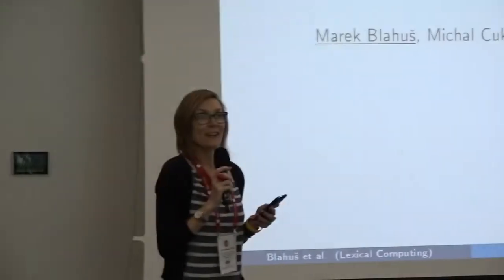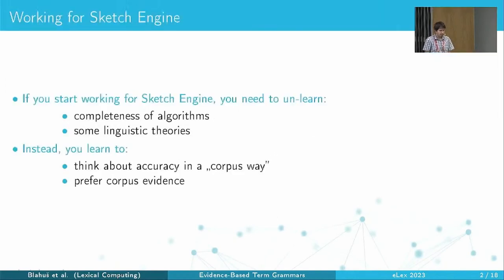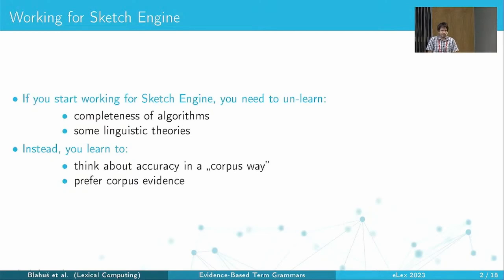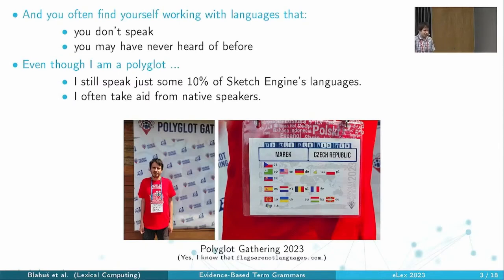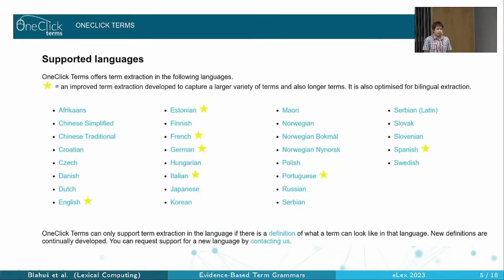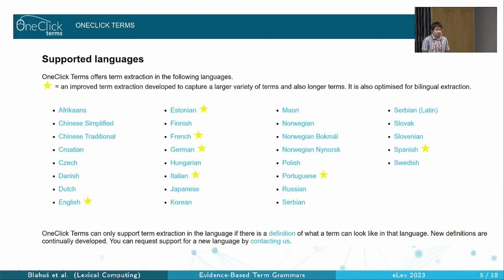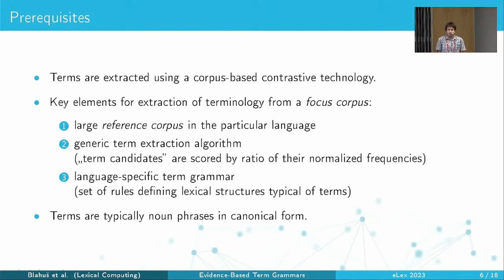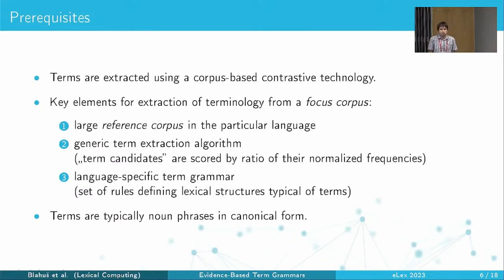Marek Blahuš, et al: Development of Evidence-Based Grammars for Terminology Extraction inOneClick...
Title: Development of Evidence-Based Grammars for Terminology Extraction in OneClick Terms
Authors: Marek Blahuš, Ondřej Matuška, Michal Cukr, Miloš Jakubíček, Vojtěch Kovář, Vít Suchomel
Day 3, room Large 2, Block 4: Language Modeling